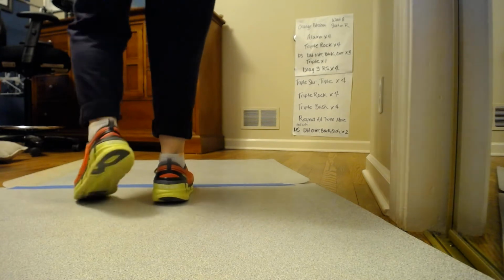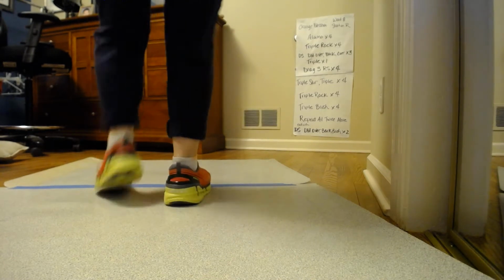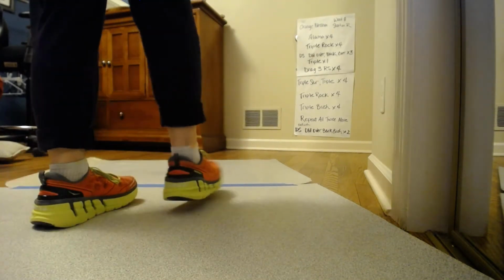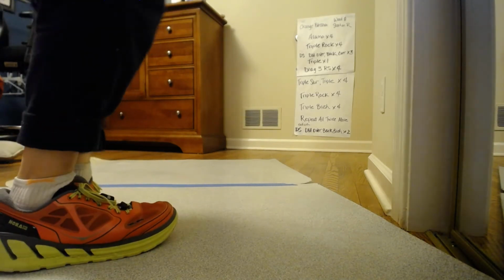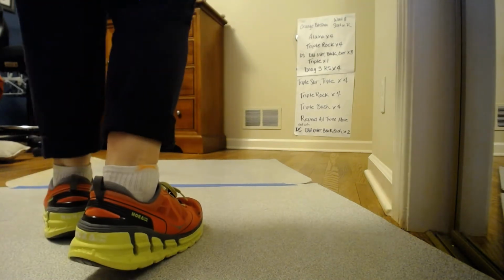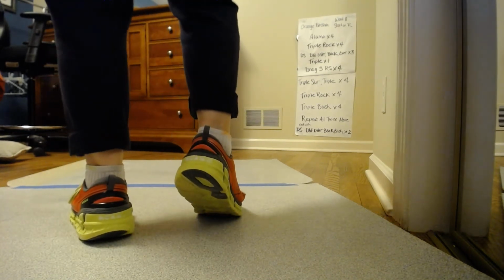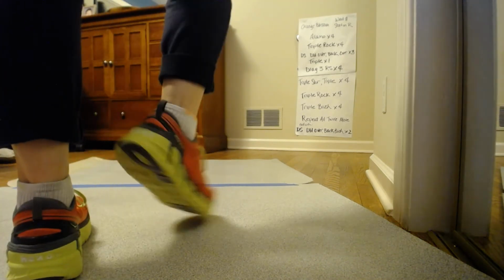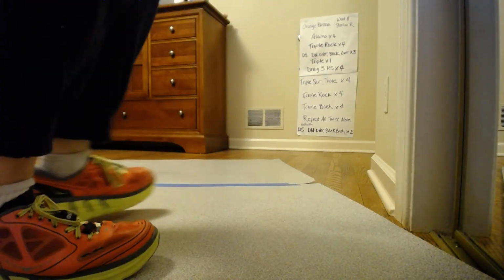Orange Blossom 1st 2 Steps from Scratch - Alamo, Triple Rock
Traditional Bluegrass; Level: Beginner